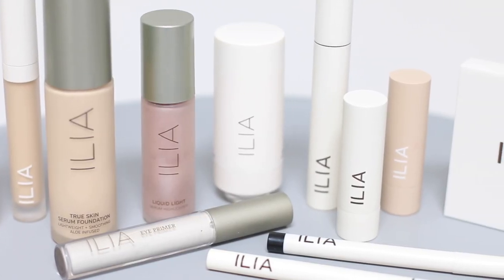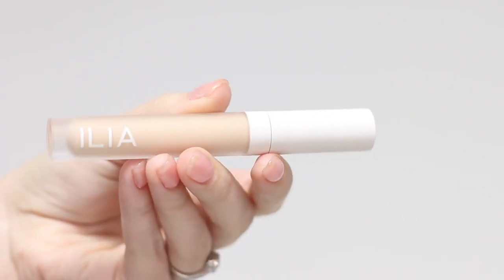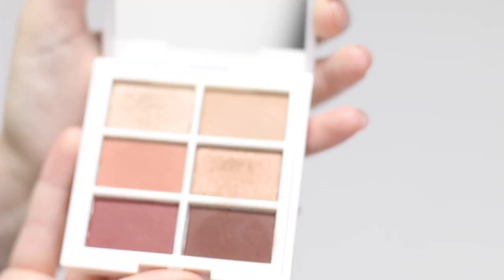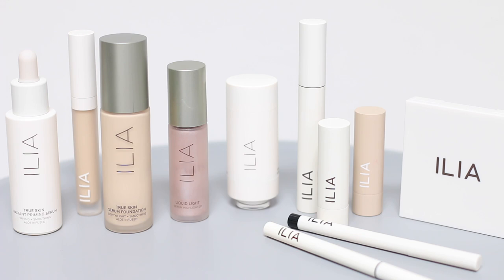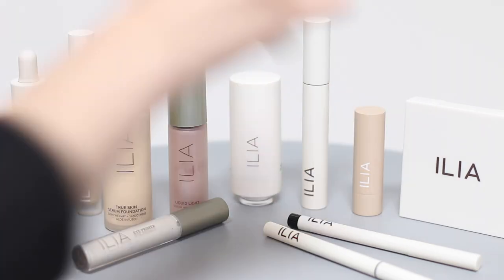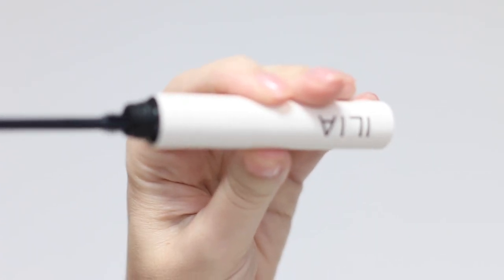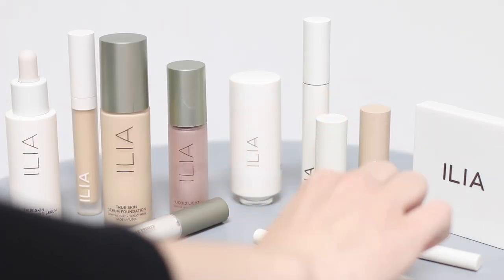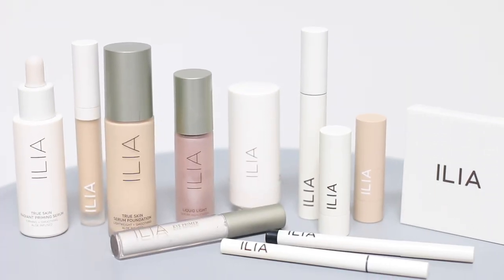My French Inspired Makeup Routine using ILIA Beauty : Minimalist Makeup Collection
My French Inspired Makeup Routine with ILIA Beauty